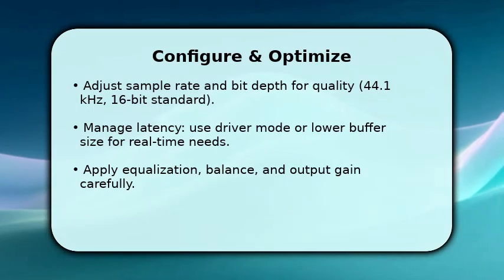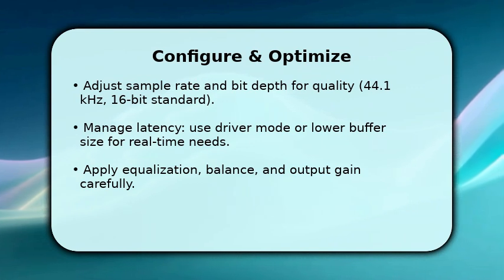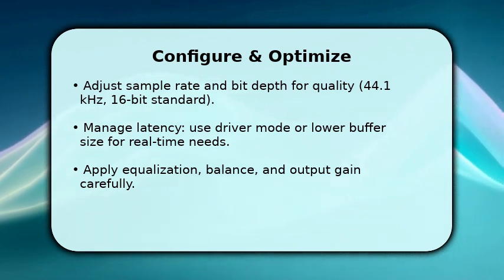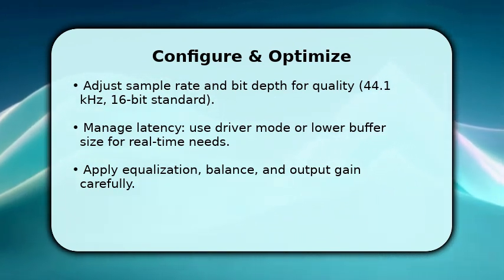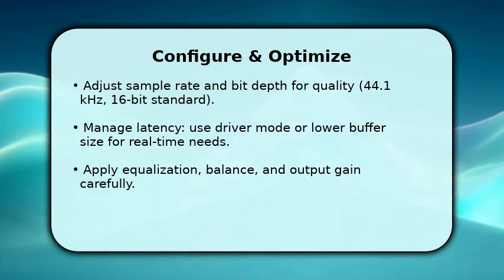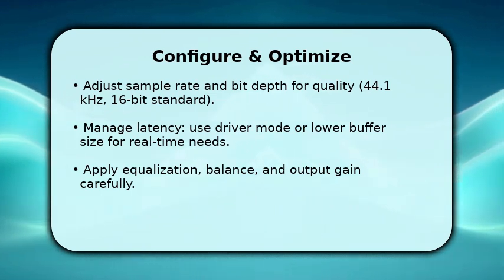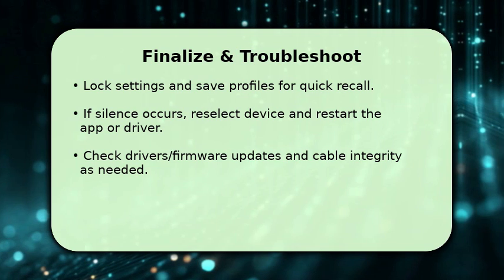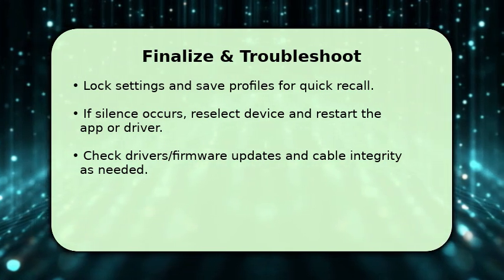How to Use Media Output - Easy Guide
How to Use Media Output - Easy Guide | 🔒 Surfshark VPN Deal — Stay private and secure. $1.99/mo + 3 Months Free ▸

Discover the ins and outs of media output in this easy-to-follow guide. Learn how to effectively use various outputs for your projects, from video editing software like Adobe Premiere Pro to audio mastering with Audacity.

media output, video editing, Adobe Premiere Pro, audio mastering, Audacity, how-to guide, effective use of media outputs, project management